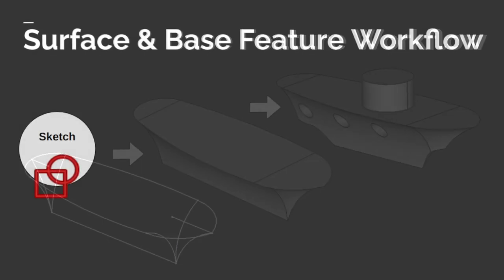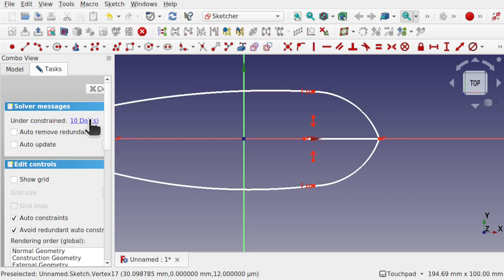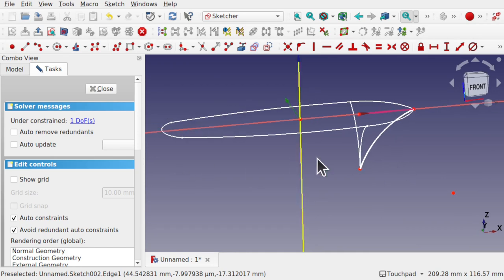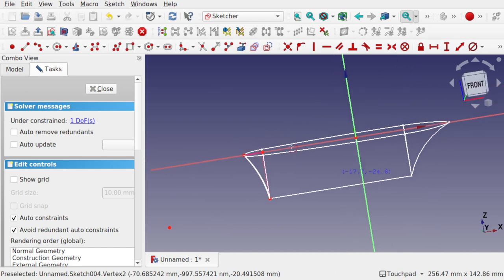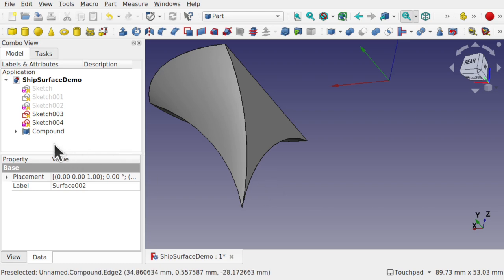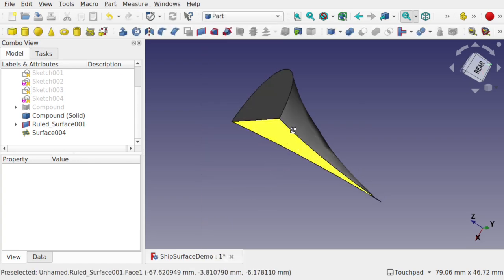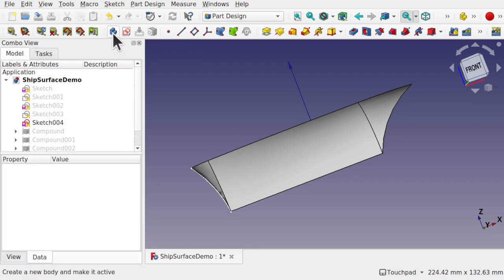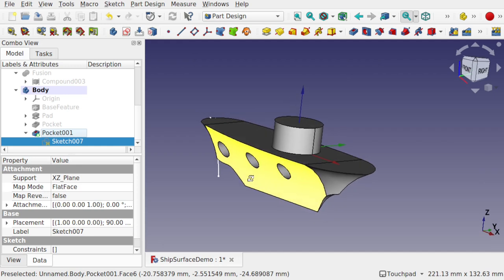FreeCAD 0.20 For Beginners | 19 | Surface WB and Part Design Workflow | Create a Simple Ship / Boat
Learn how to use FreeCAD part design and surface workbench together to create a simple and easy ship / boat. Utilising FreeCAD powerful surfacing tools we learn how to create a solid model from a skeleton sketcher in FreeCAD Sketcher which we will surface against.  Lear attachment techniques to position the sketch in the correct place without relying on maually adjusting position, create surfaces that join together to create a solid, compounds and fusions to join the surfaces together and create a solid and then and then use this solid in the part design workbench to add further features.

This course is aimed to teach the fundamentals of free CAD understanding the basics but delivering via teaching you different workflows.